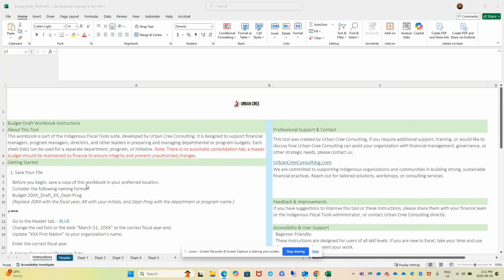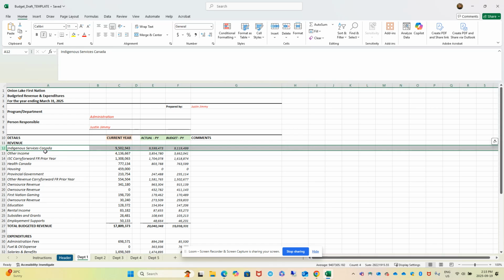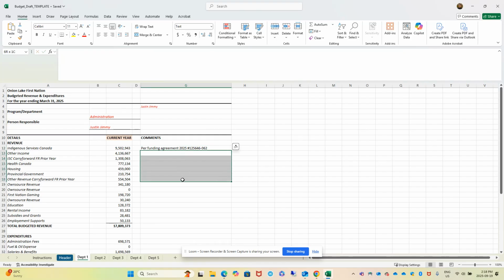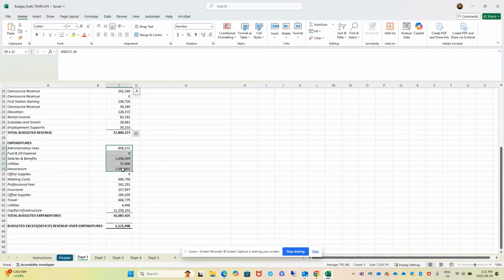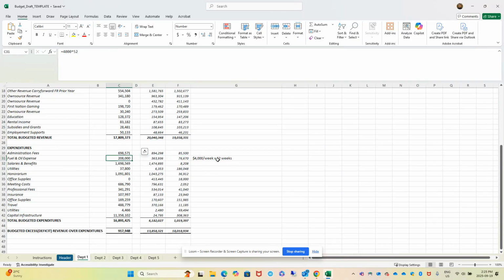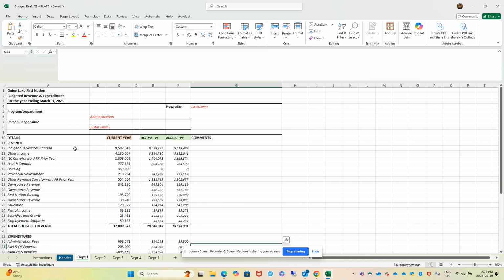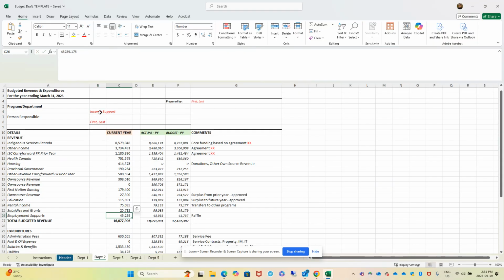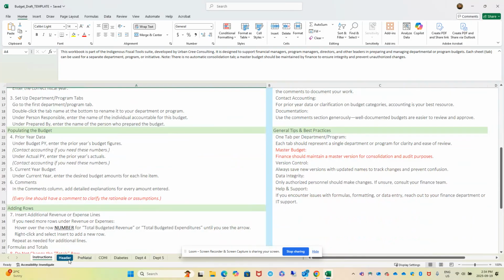Budget Draft Tool Overview